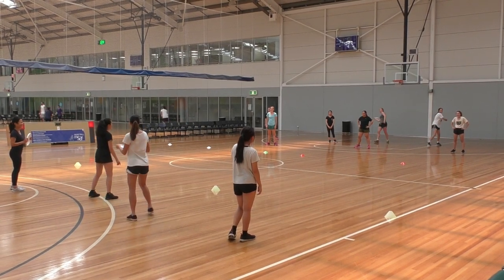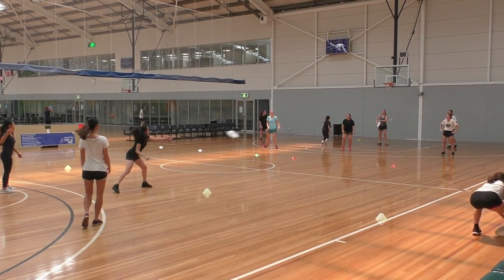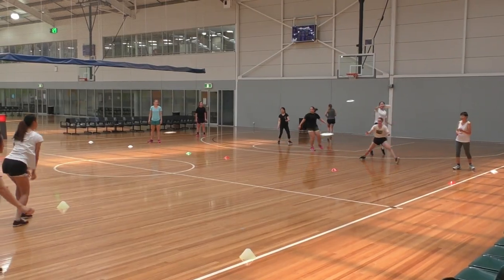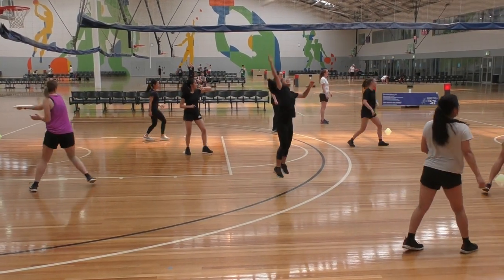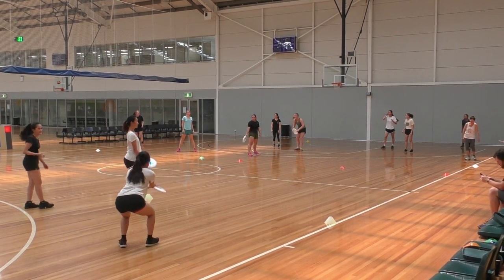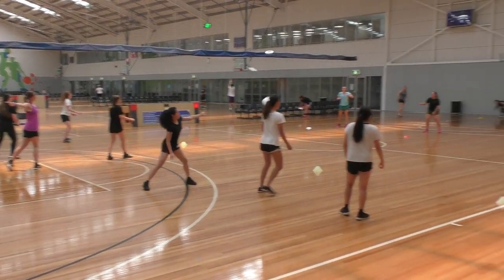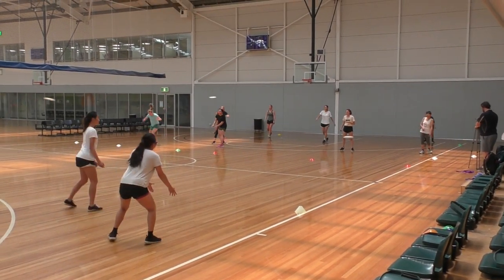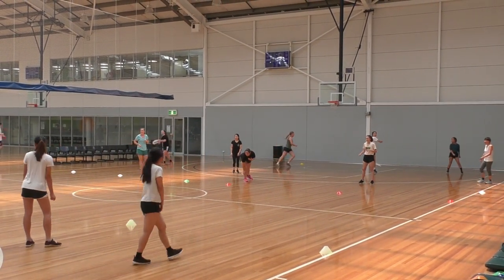Girls Love Ultimate: Throw throw throw